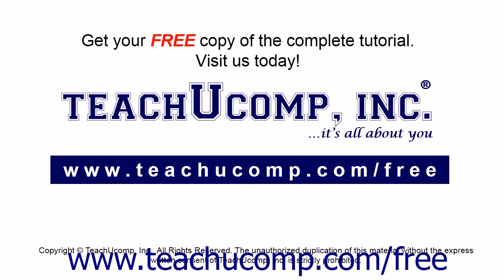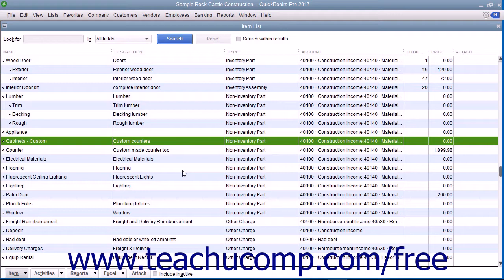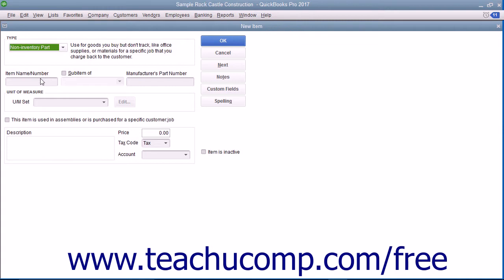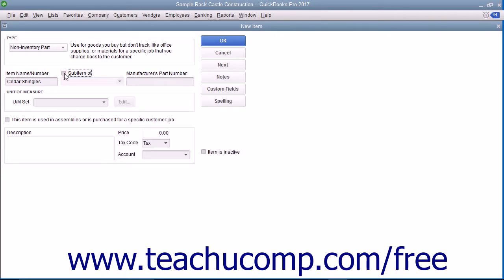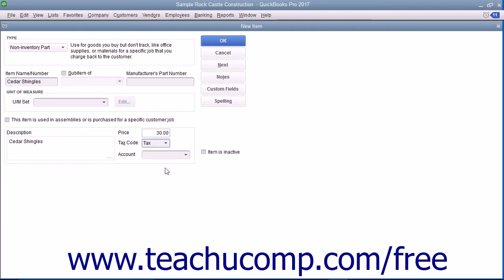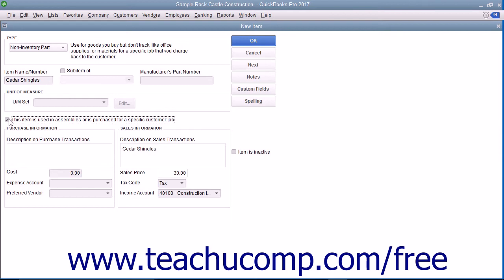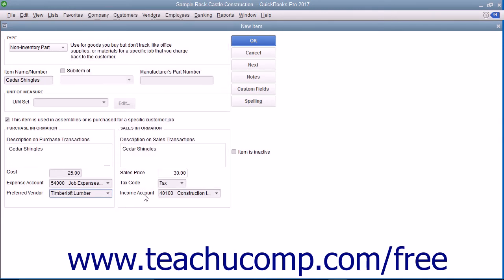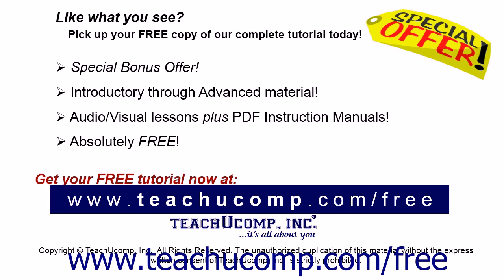QuickBooks Pro 2017 Tutorial Non-Inventory Items Intuit Training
Learn about Non-Inventory Items in QuickBooks Pro 2017 A clip from Mastering QuickBooks Made Easy. - the most comprehensive QuickBooks tutorial available. Visit us today!